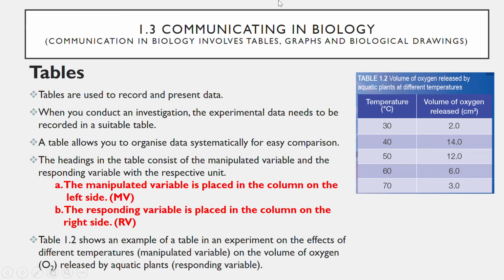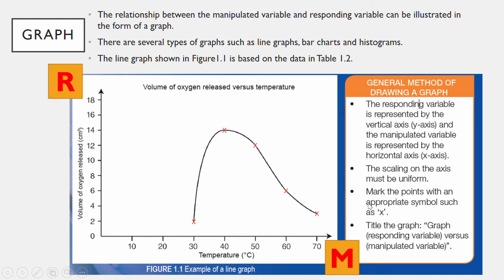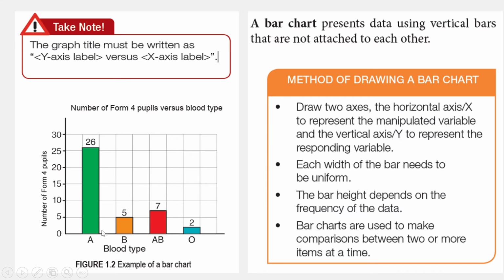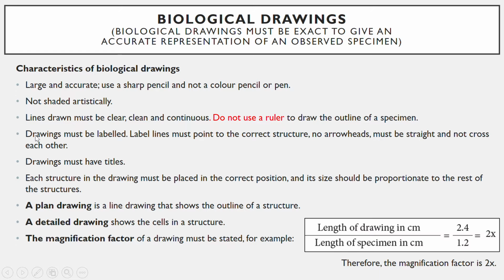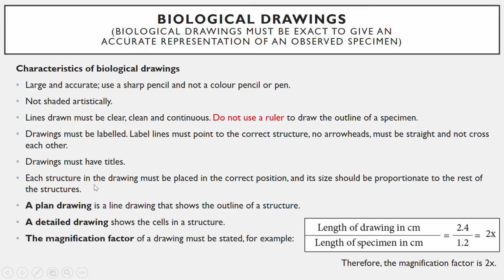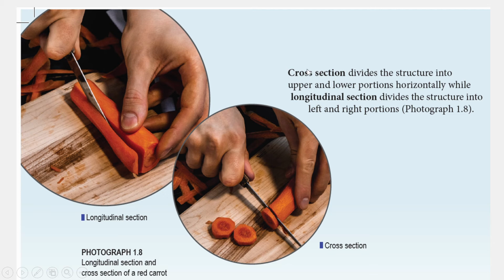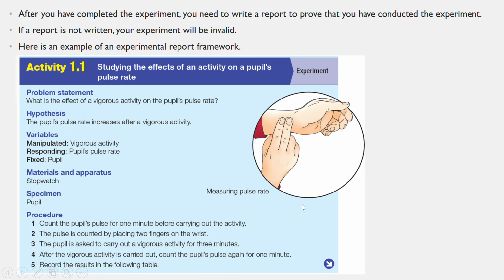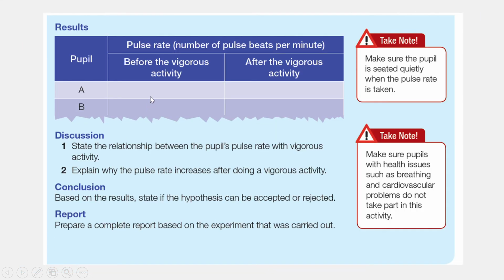1.3 & 1.4 (Form 4)